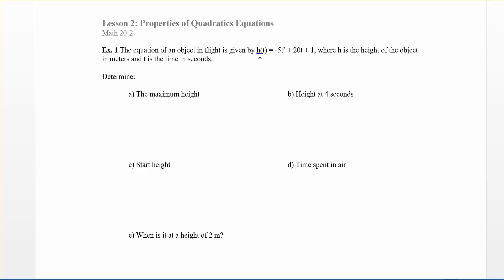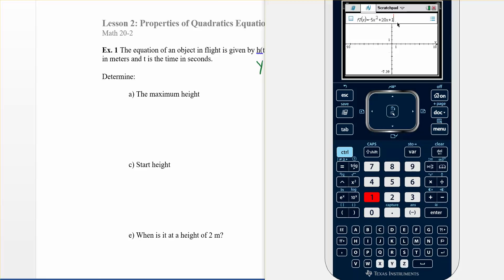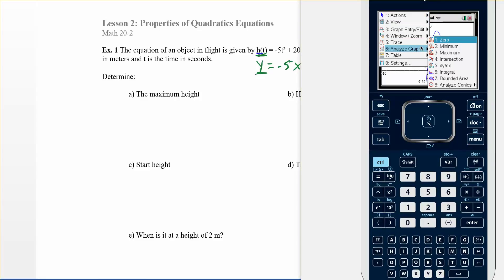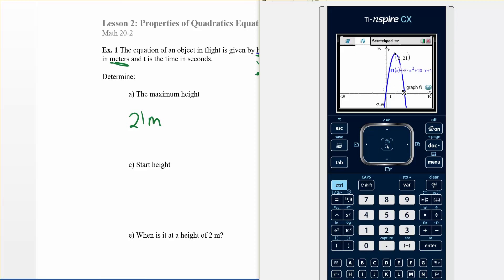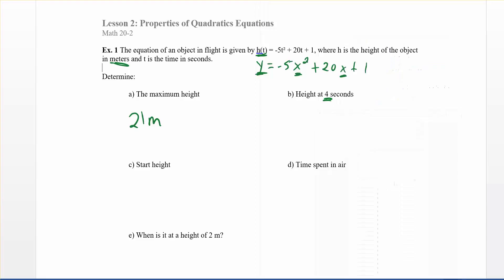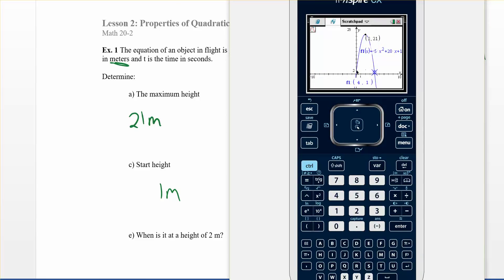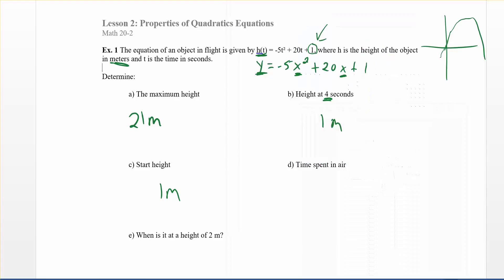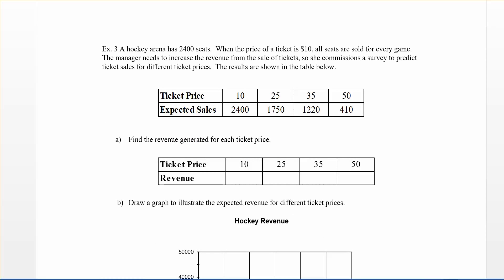Properties of Quadratics